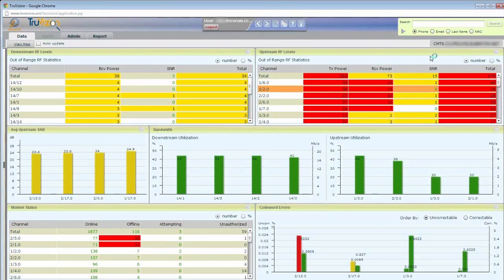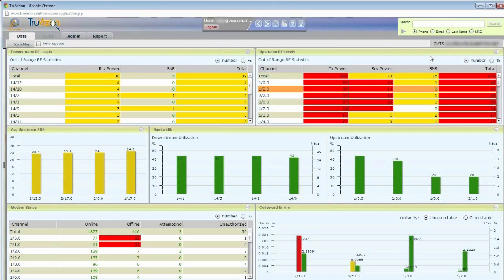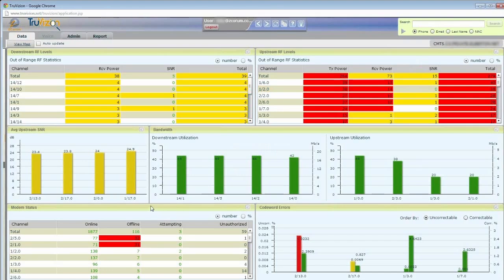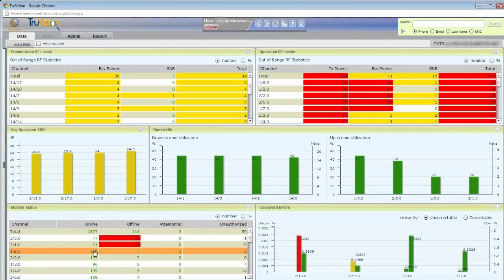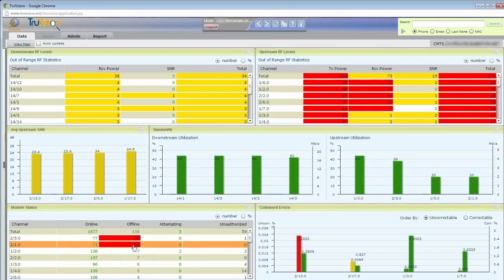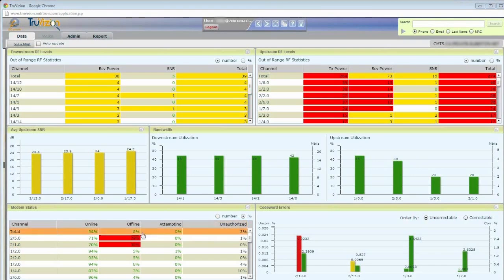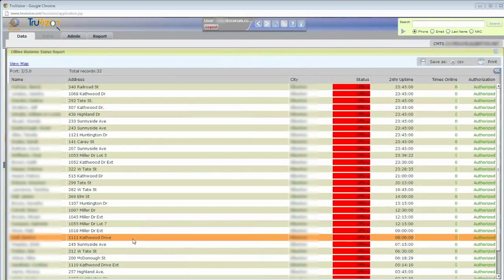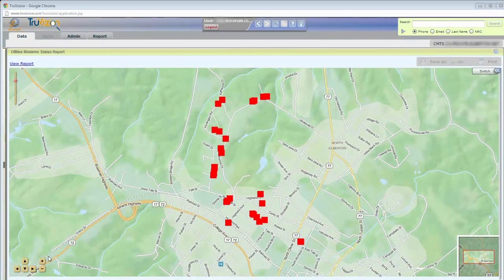Troubleshooting a Cable Broadband Outage with TruVizion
Rick Yuzzi shows how you can recover from an outage in your cable modem service more quickly by using the CMTS diagnostics screen, and the reporting and mapping features in TruVizion.